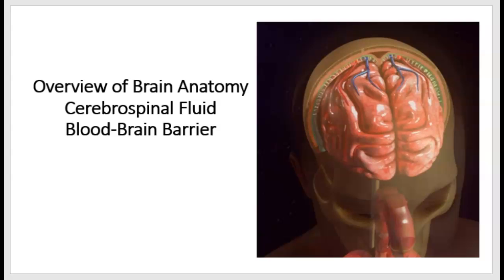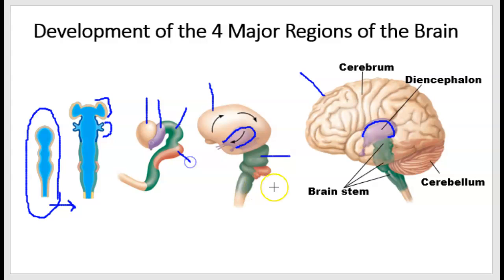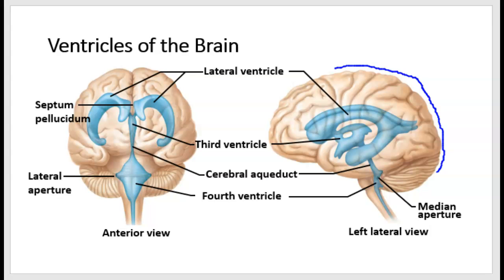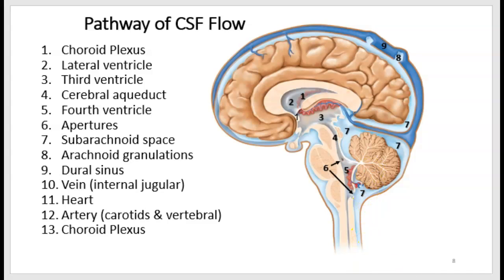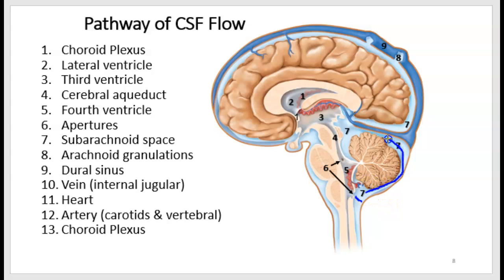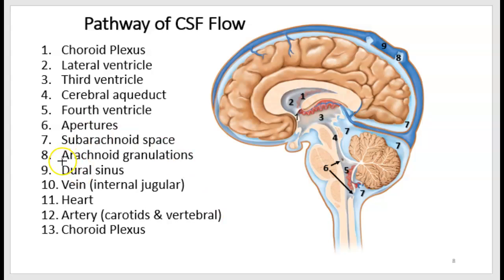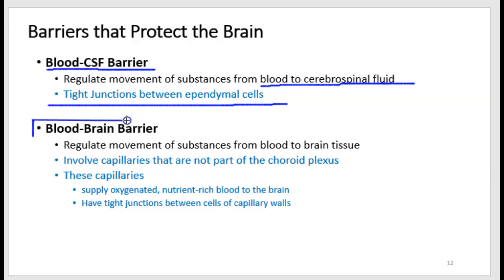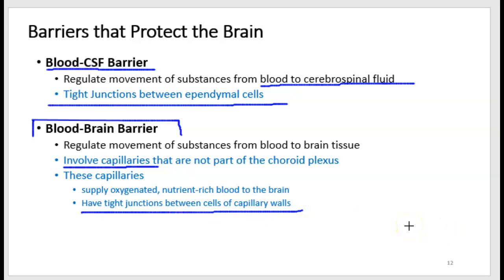Brain Anatomy, CSF and the Blood Brain Barrier